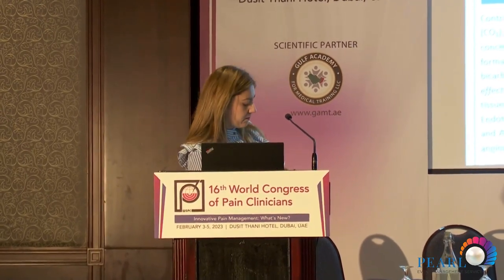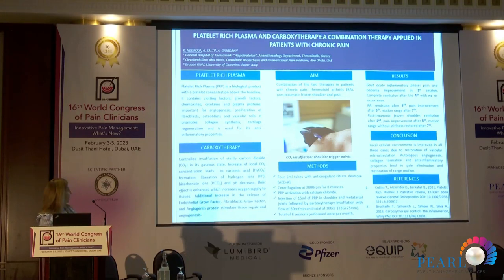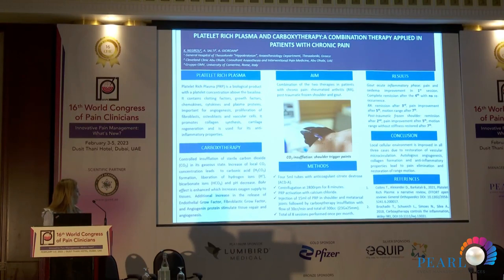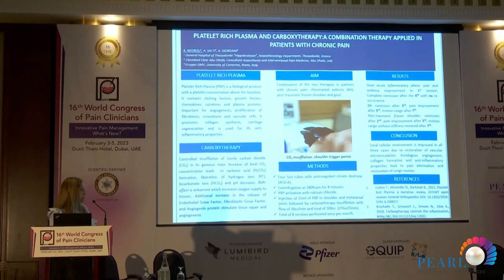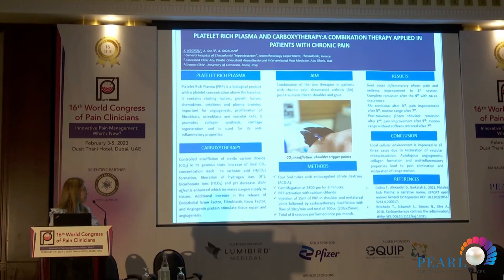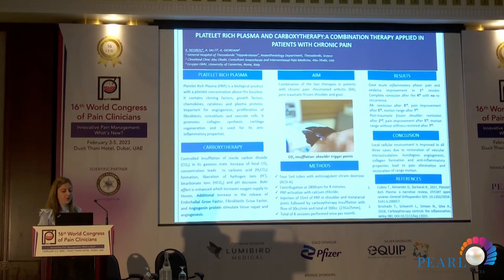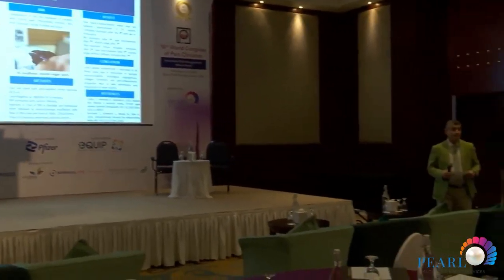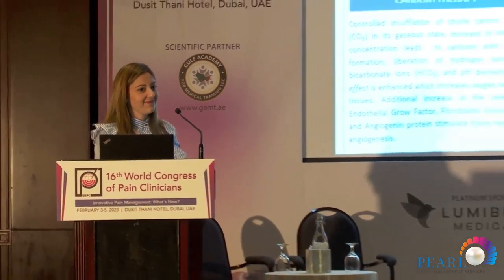Abstract Presenter - Dr. Kalliopi Negrou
16th World Congress of Pain Clinicians
February 3-5, 2023
Dusit Thani Hotel, Dubai, UAE